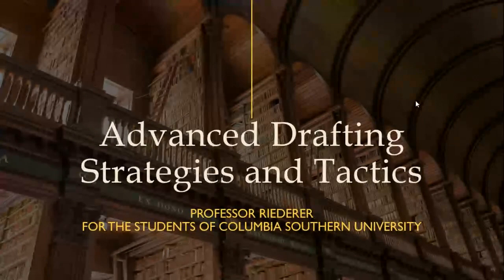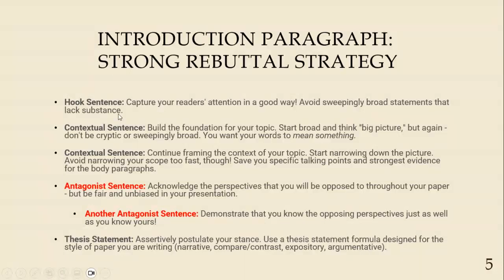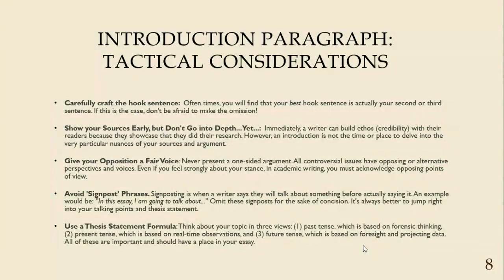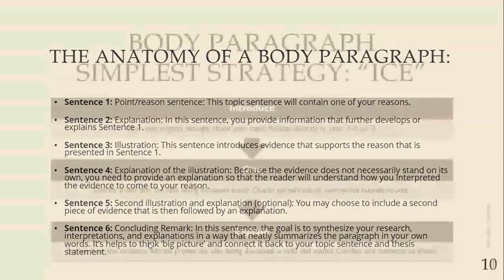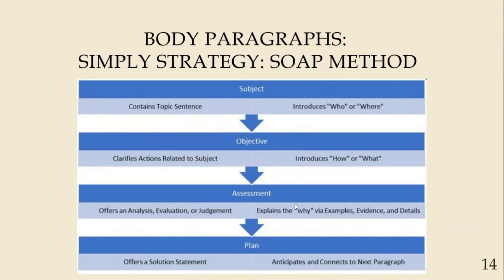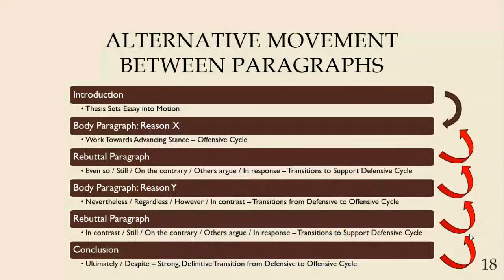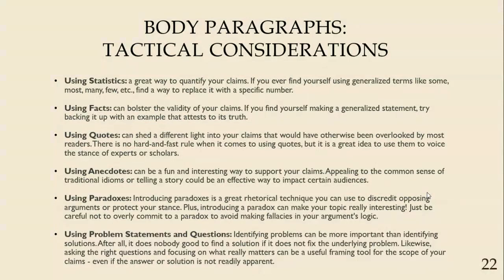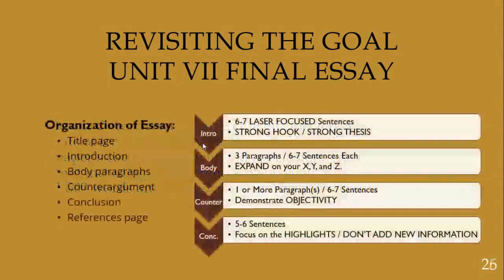Advanced Drafting Strategies and Tactics - CSU 02/29/2024